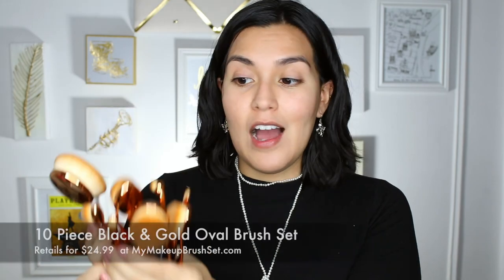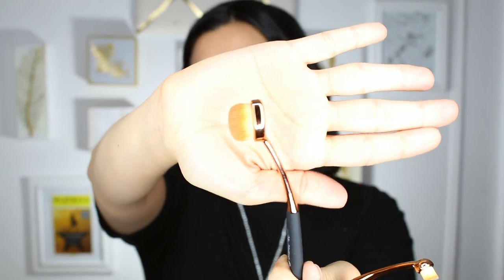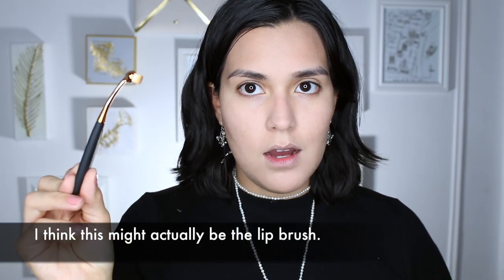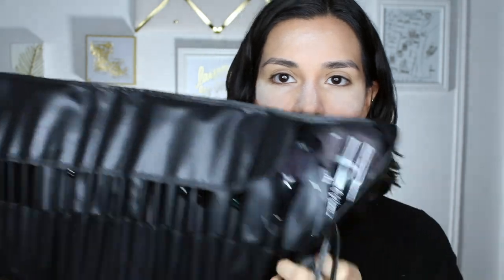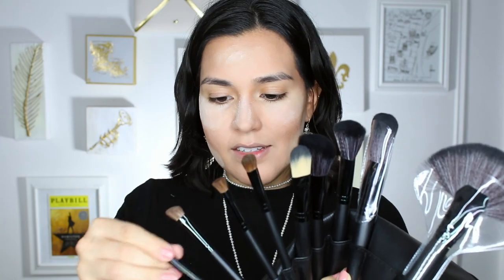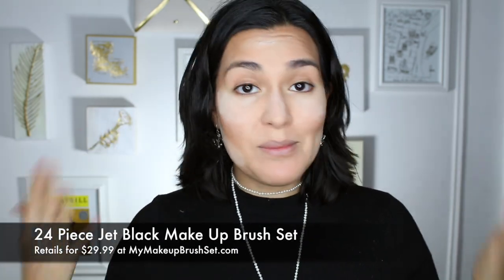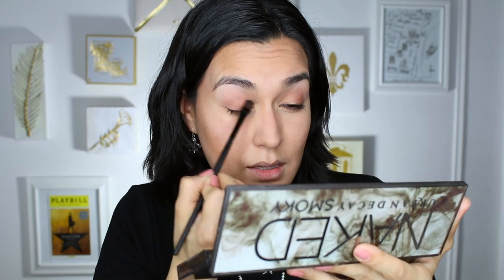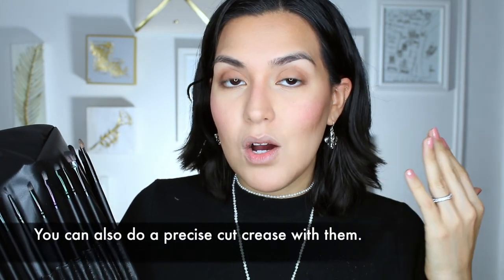My Makeup Brush Sets Review & Demo + Coupon Code!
Today's video is all about the My Makeup Brush Set's Black & Gold Oval Brush Set and their 24 Piece Jet Black Brush Set. Watch me do a makeup demonstration with the brushes and hear my thoughts as I review both sets after completing the makeup tutorial.

Use my coupon code JESSICAFLORES to get 20% off sitewide from mymakeupbrushset.com

This post is sponsored by My Makeup Brush Set

Code: HPXZL ($5 Shopping Credit)

Snail Mail:
Jessica Flores